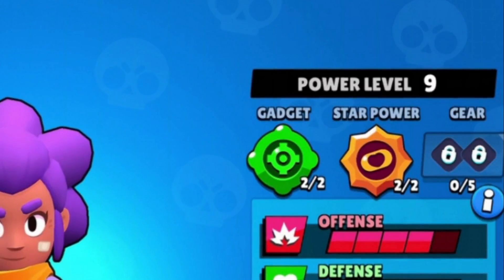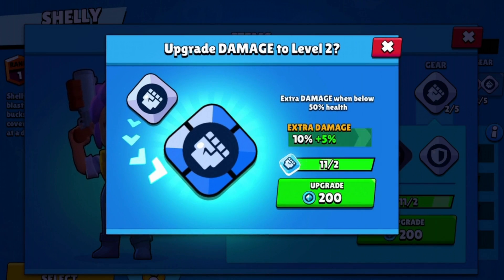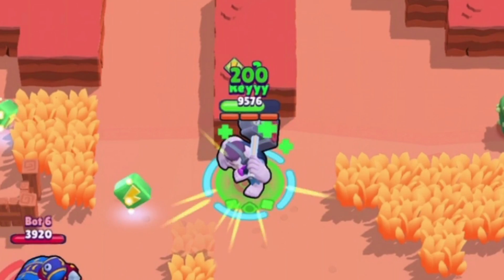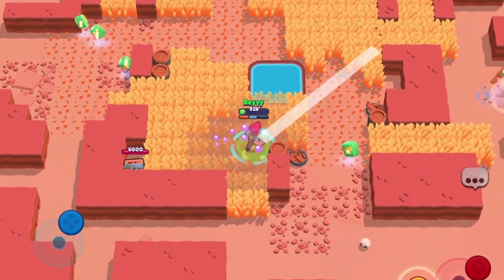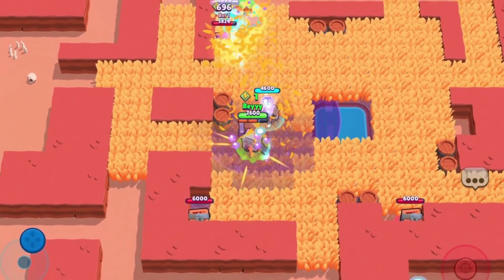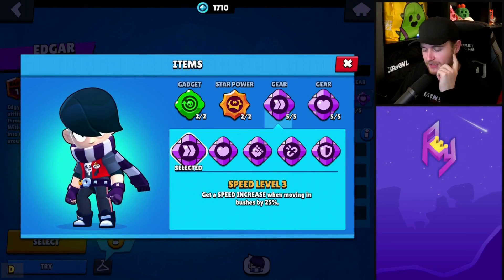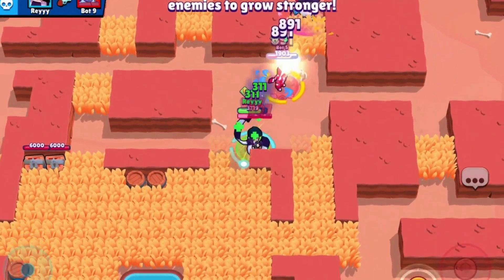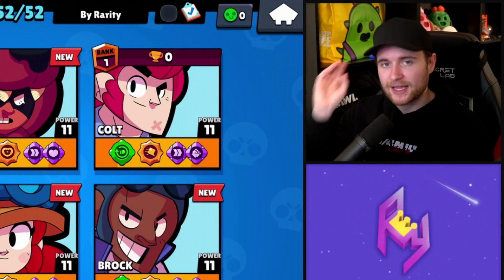55% SPEED INCREASE! - Gears Are INSANE! (Update Info)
55% SPEED INCREASE! - Gears Are INSANE! (Update Info)